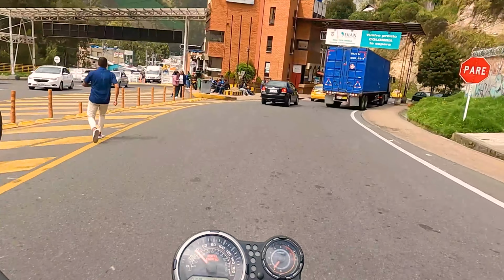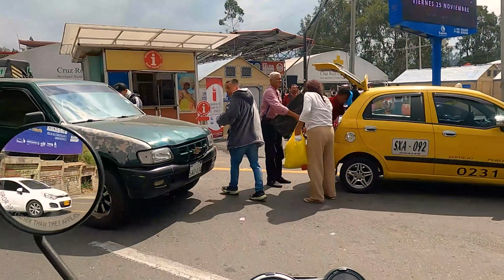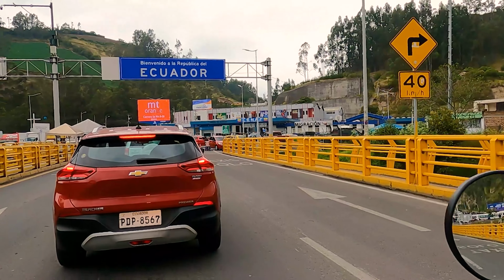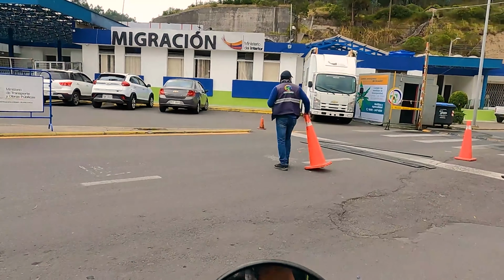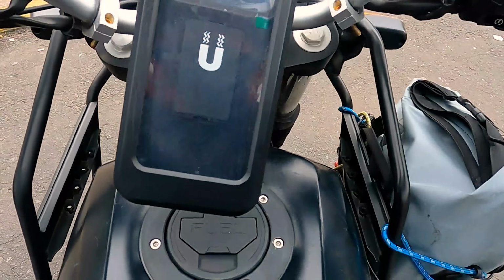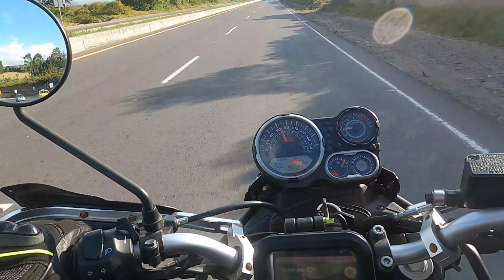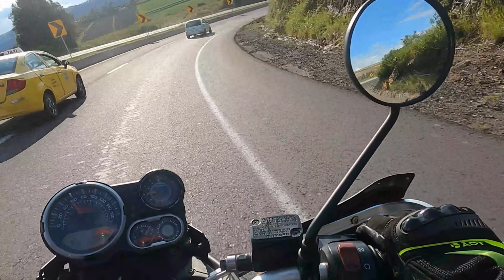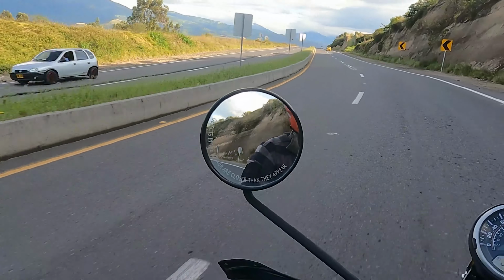How to Cross the Colombia-Ecuador Border on a Motorcycle | Step-by-Step Guide (Ipiales to Tulcán)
Planning to ride your motorcycle from Colombia into Ecuador? In this video, I’ll show you exactly how to cross the Colombia-Ecuador border at Ipiales step-by-step. From exiting Colombia to getting your motorcycle’s Temporary Import Permit (TIP) in Ecuador, this guide covers everything you need to know for a smooth crossing at the Rumichaca International Bridge.

Whether you're on a long-distance motorcycle adventure or exploring South America on two wheels, this video will help you avoid common mistakes and get back on the road quickly!